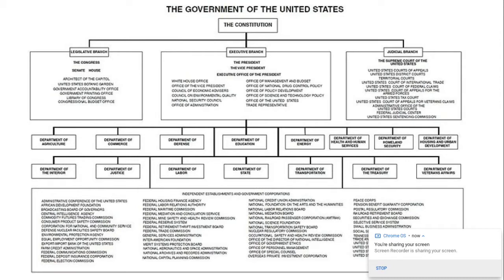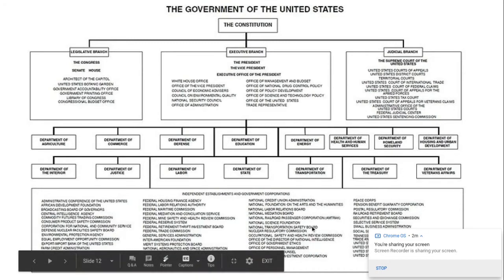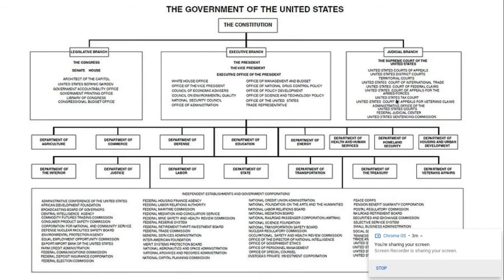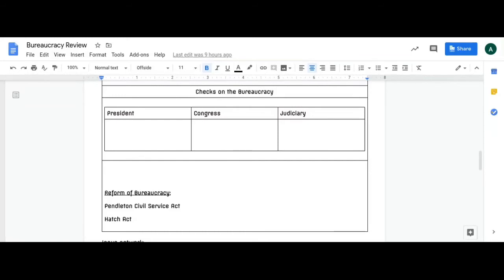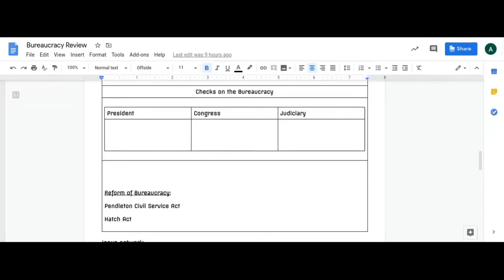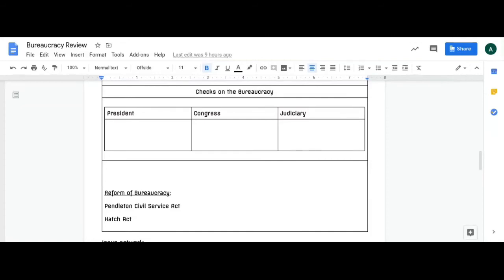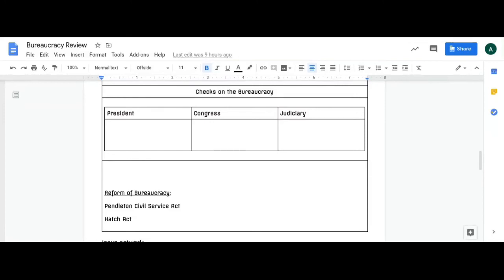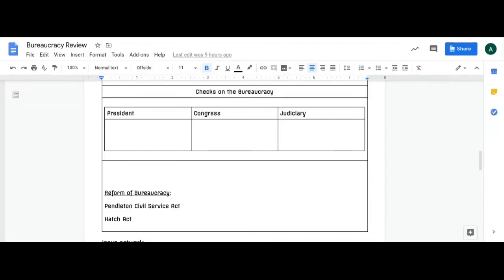April 20, 2020